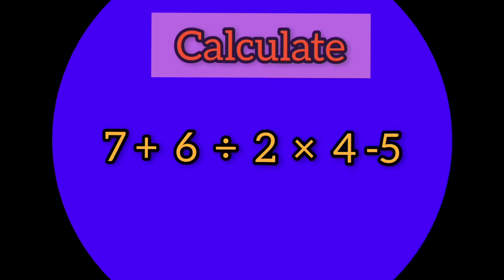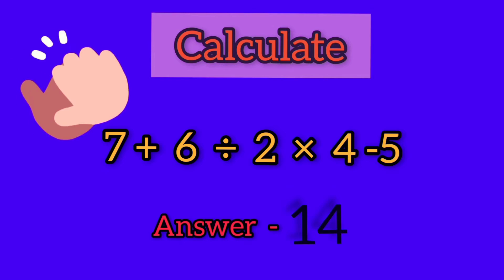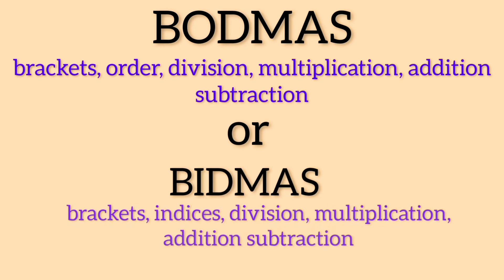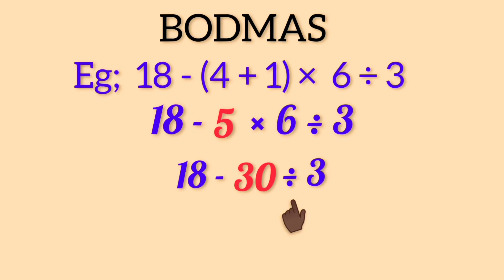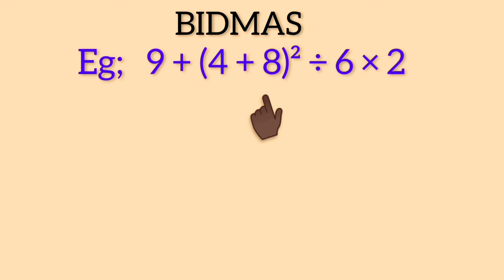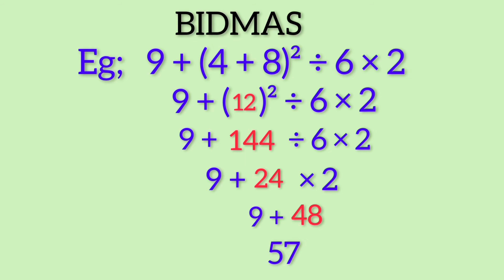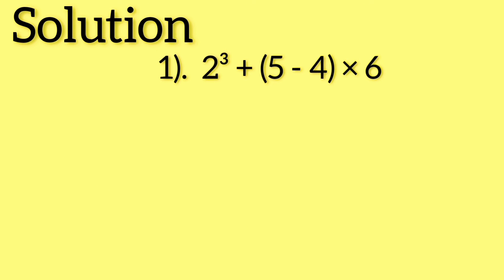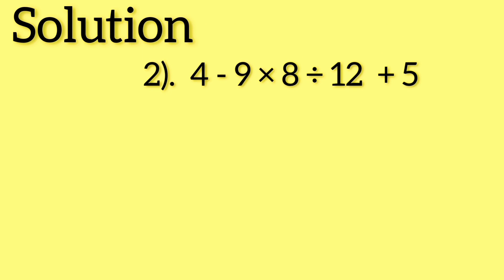BOMDAS || Order of Operations || BODMAS BIDMAS | Numbers | Computation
Watch this video for the correct way of solving mathematical problems with multiple operations.

This video explains the concept of BODMAS BIDMAS & BOMDAS